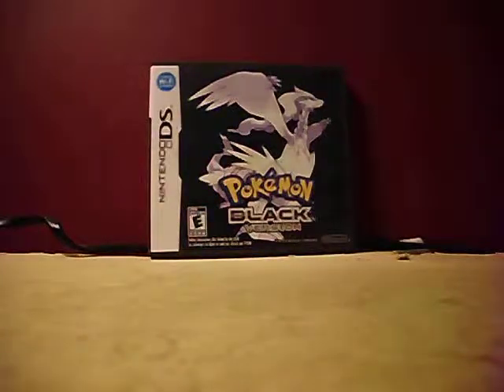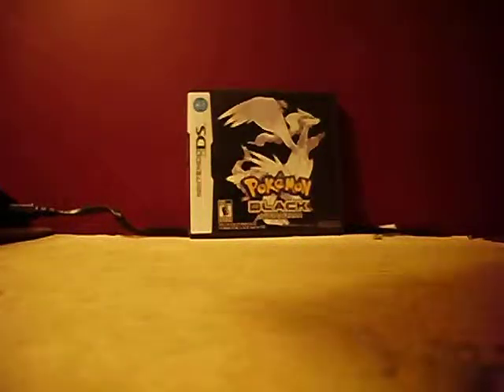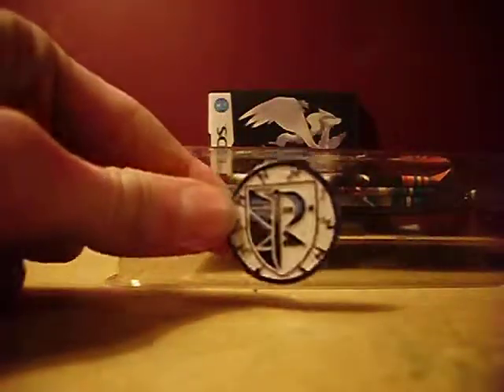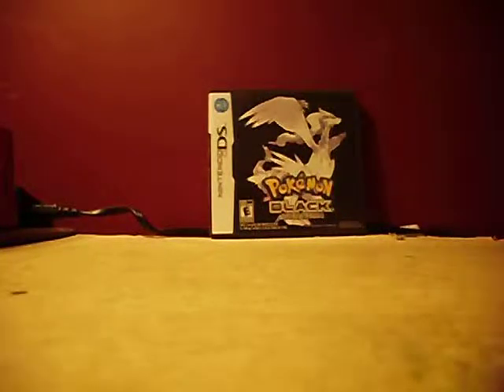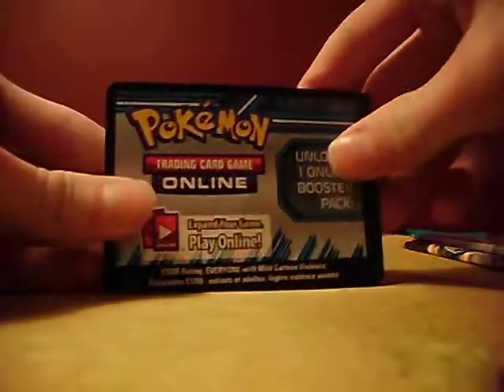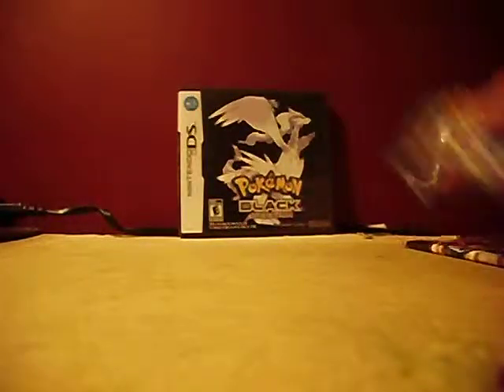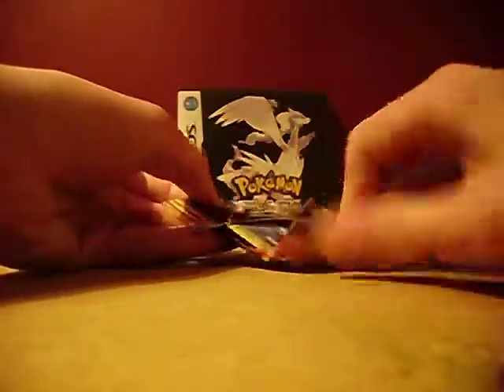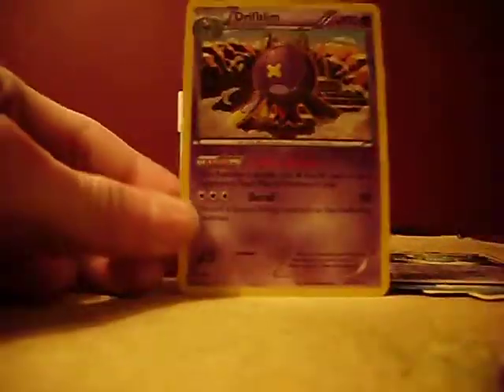Opening a Team Plasma Box